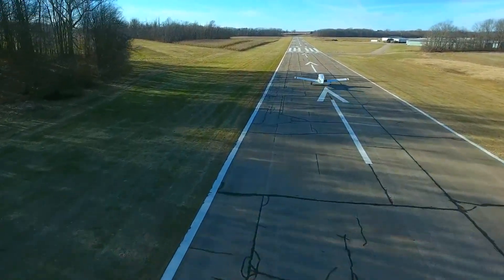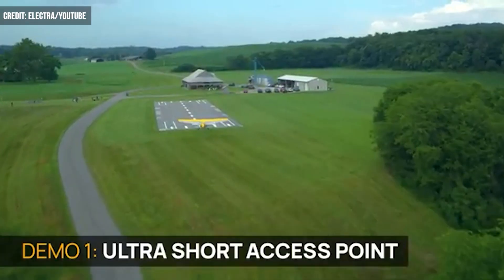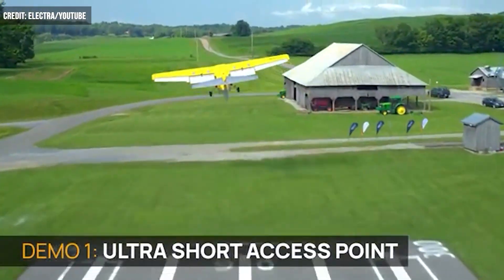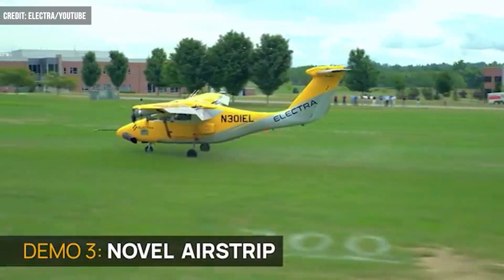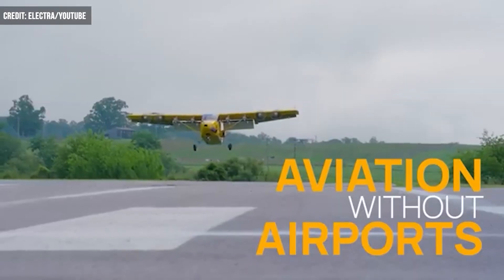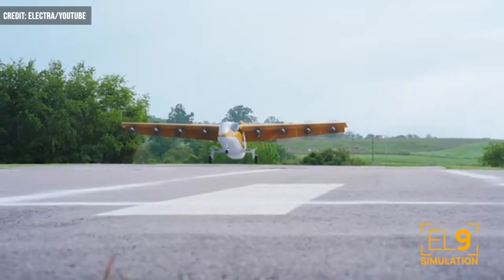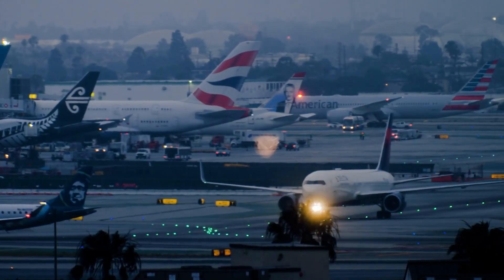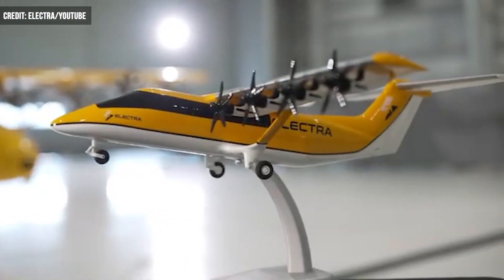Hybrid Plane Demos Short Runway Skills in Boost for Commuter Air Travel Video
Electra has successfully flown a prototype of its hybrid-electric, short take-off and landing (STOL) aircraft, which uses "blown lift" technology to operate from spaces as small as one-tenth of a traditional runway.